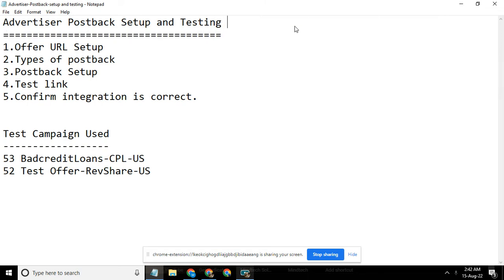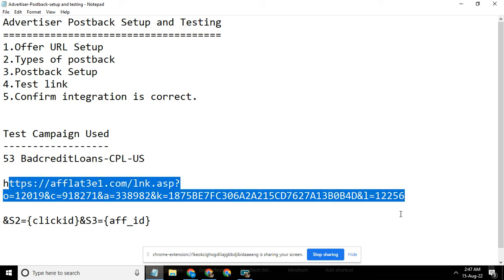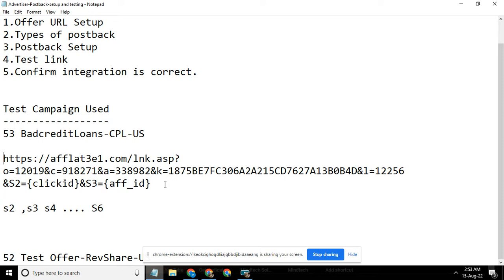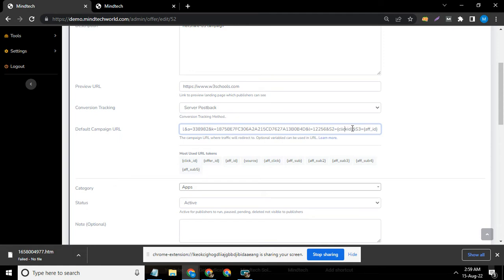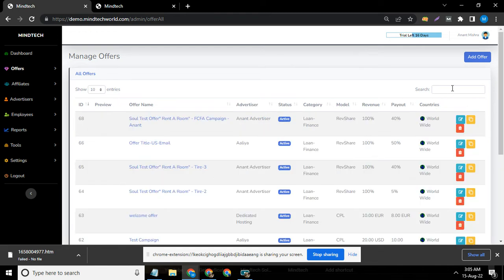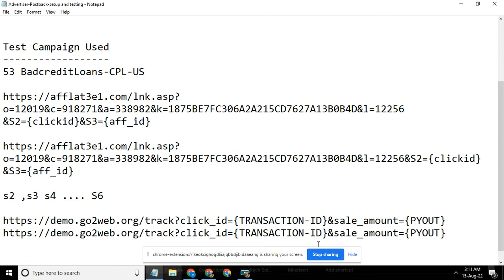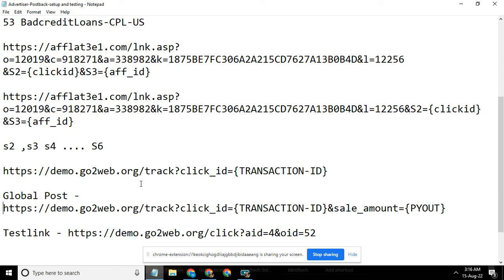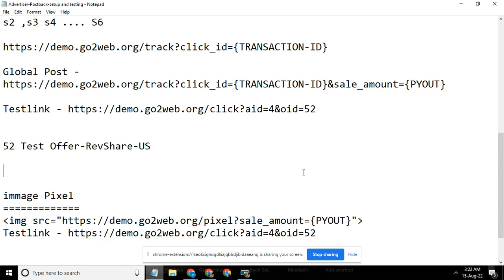Advertiser Postback Setup ( English )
Advertiser Postback Setup and Testing for  Mindtech performance offers

Update :- Mindtech Performance marketing Platform don't require manual advertiser setup now. Our AI URL Builder do this for you automatically . Things are much easyer now just have a Look on this video .

Advertiser URL building and Postback setup  in English
postback url
postback url builder
global postback url
free postback tracking
what is postback tracking
how to create a postback url
global postback url